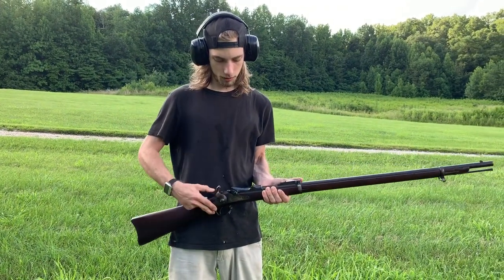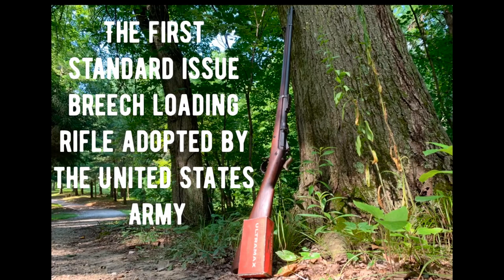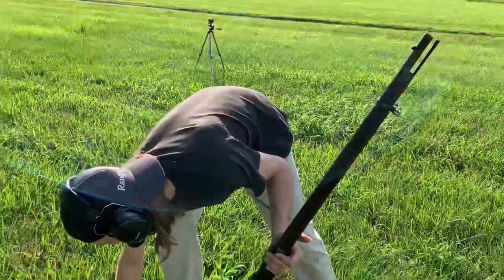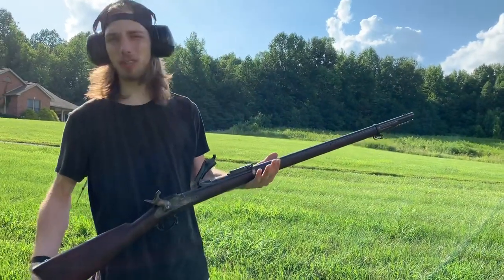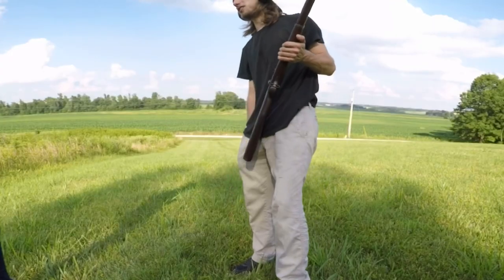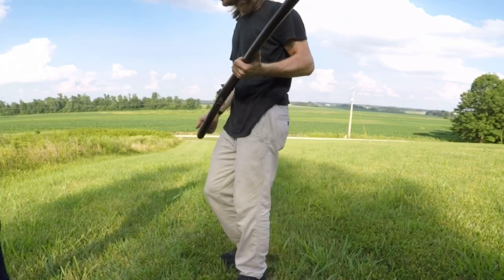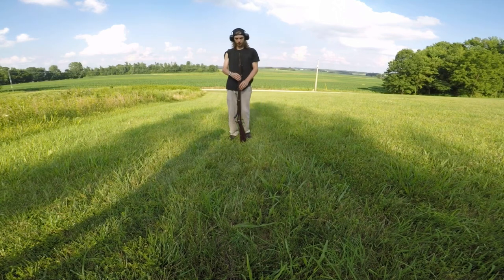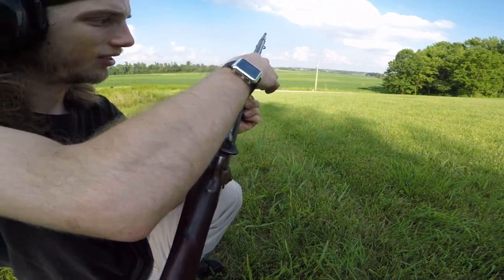Springfield Model 1873 “Trapdoor” Rifle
A little bit of history and shooting of a classic American rifle!